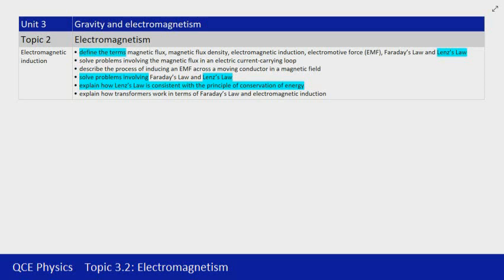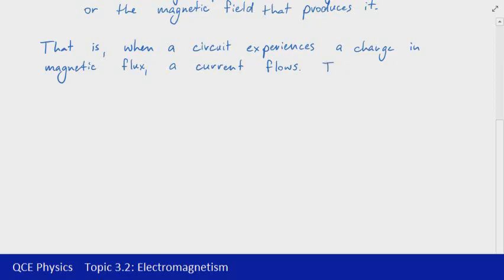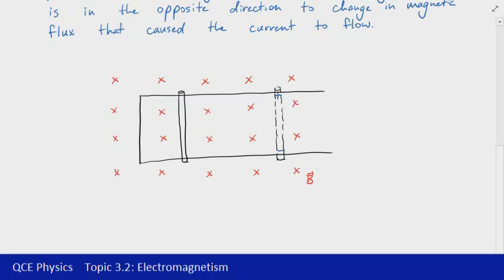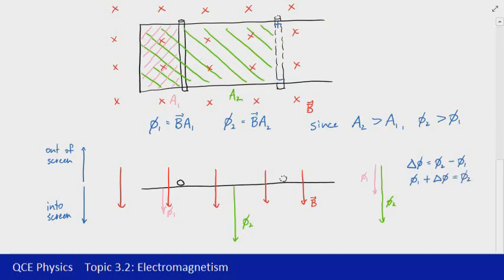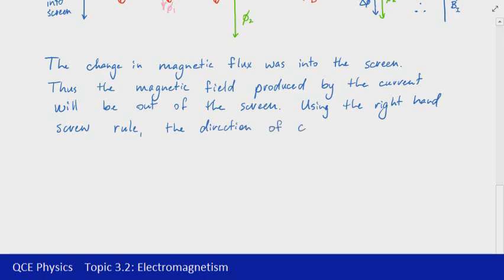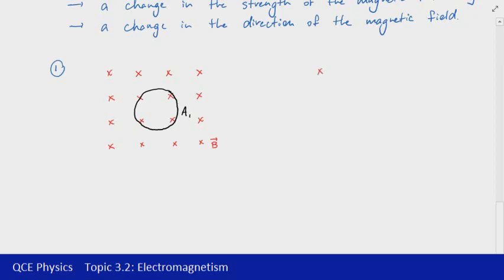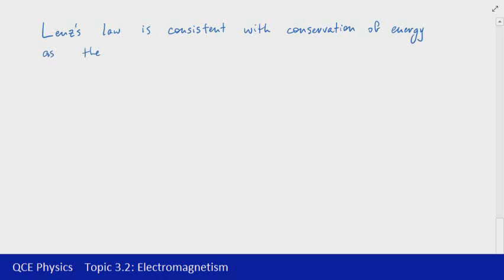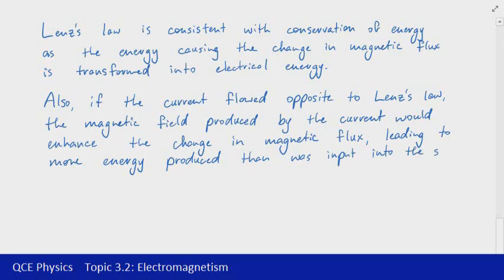QCE Physics - 3.2 Electromagnetism Part 11: Lenz's law